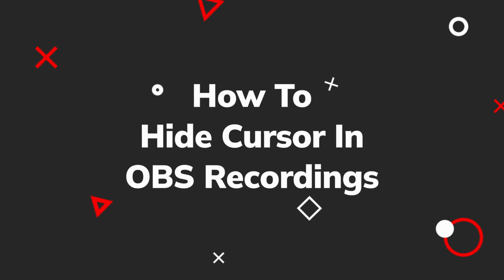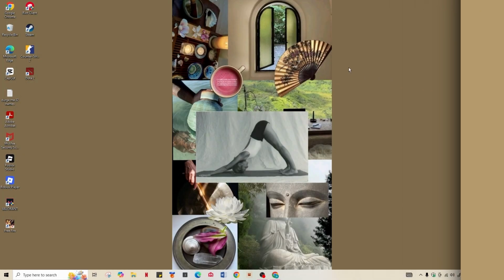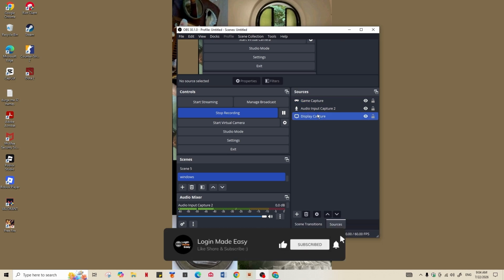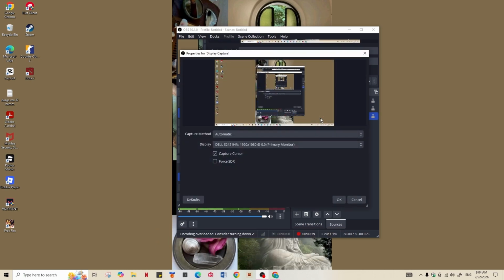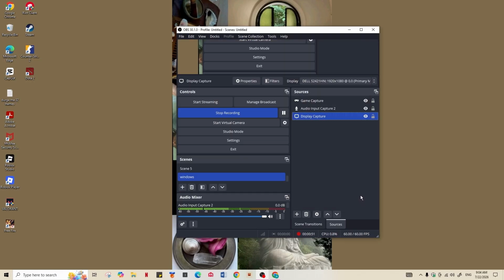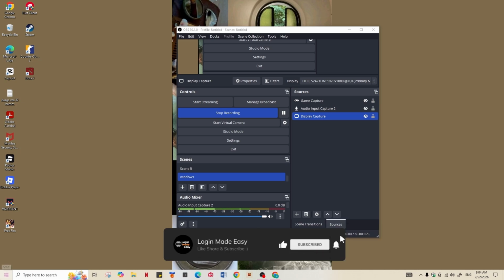How To Hide Cursor In OBS Recordings 2026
Want to create cleaner screen recordings by hiding your mouse cursor in OBS Studio? 🖥️🎥 This step-by-step 2026 guide will show you how to hide the cursor in OBS recordings, giving your videos a more professional and distraction-free look.

What You’ll Learn in This Video:
✅ How to hide the mouse cursor in OBS Studio recordings
✅ Adjusting capture source settings for cursor visibility
✅ Differences between Display Capture, Window Capture, and Game Capture cursor options
✅ Tips for creating professional-looking screen recordings in 2026

Whether you're recording tutorials, gameplay, presentations, or software demos, this tutorial will help you remove the mouse cursor from your OBS recordings with ease.

📌 Chapters:
⏱ 0:00 - Introduction
⏱ 0:10 - How To Hide Cursor In OBS Recordings